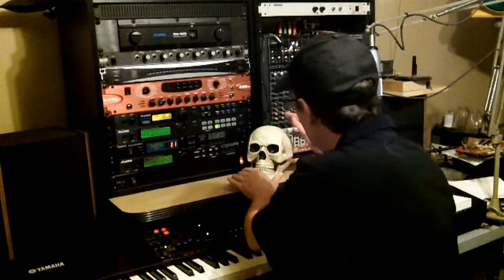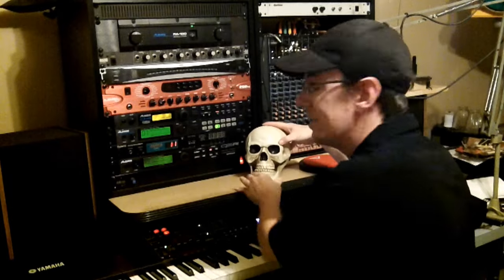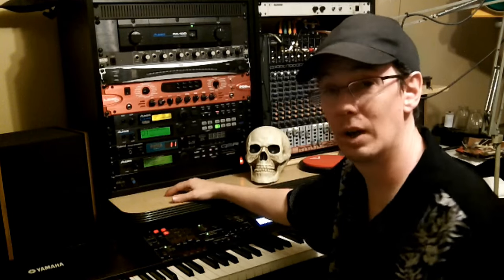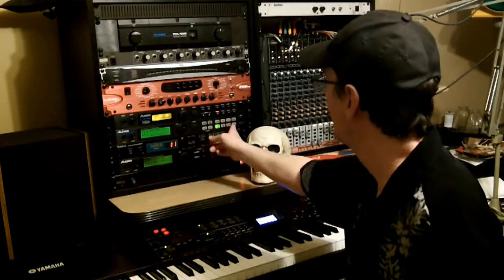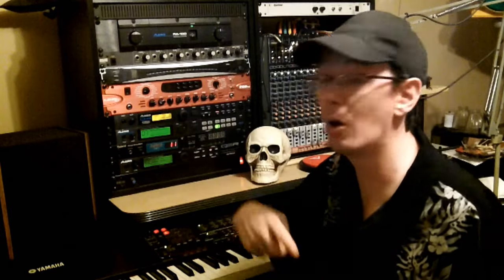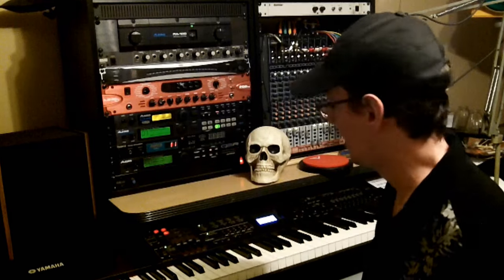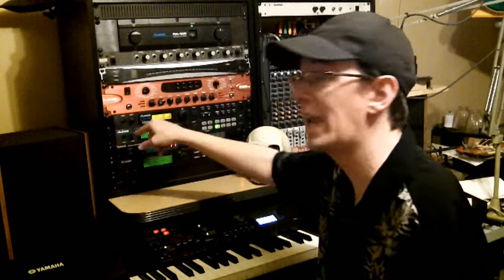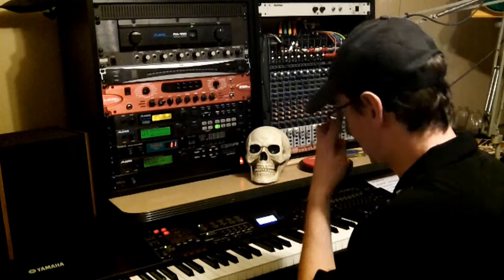Fixing an Alesis DM5 Drum Module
Today, I acquired an Alesis DM5 Drum Module that had a bad malfunction, and I fixed it with an EPROM chip swap and a factory reset! I will get a new EPROM program chip from the internet and reinstall it in my other one! Then I will have two working DM5's! One for the road, and one for the studio!